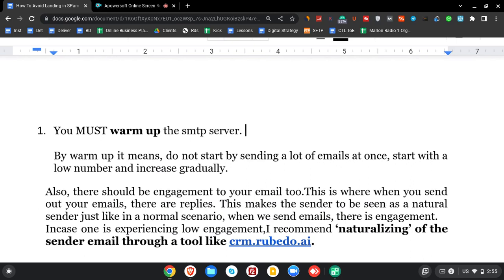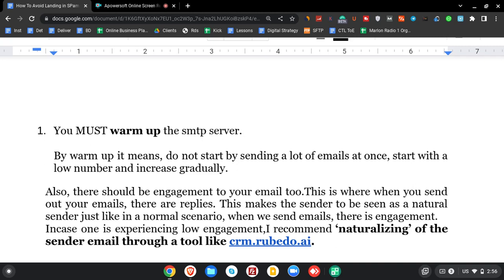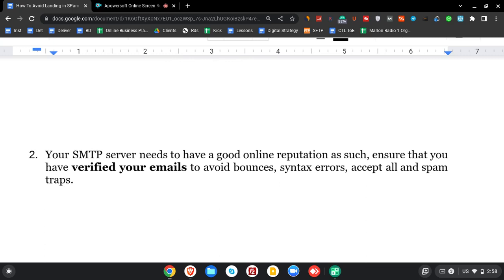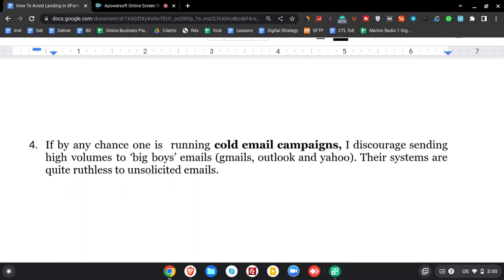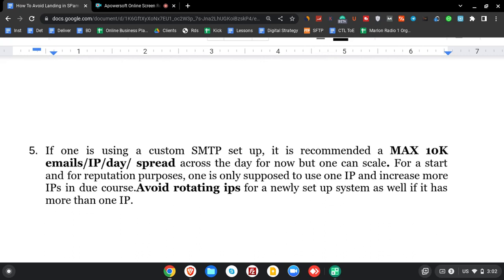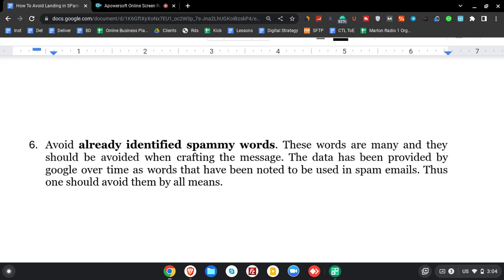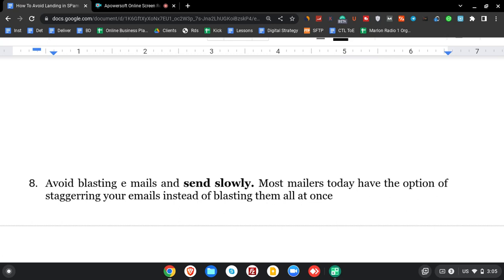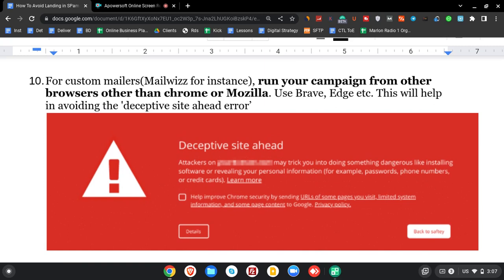How to Increase Email Deliverability;Beyond Email Warm Up